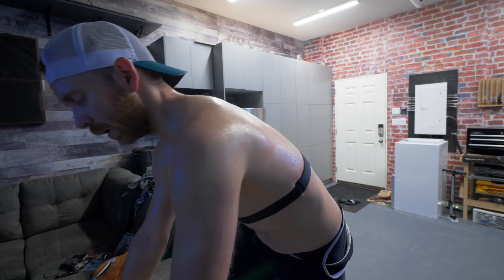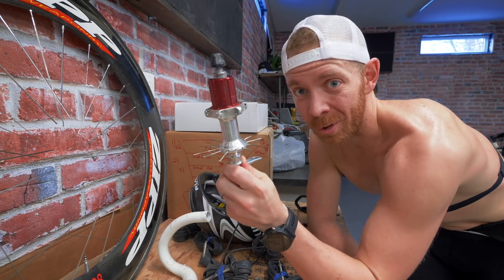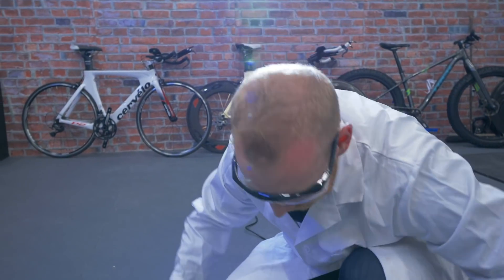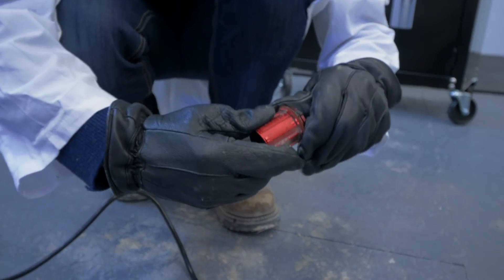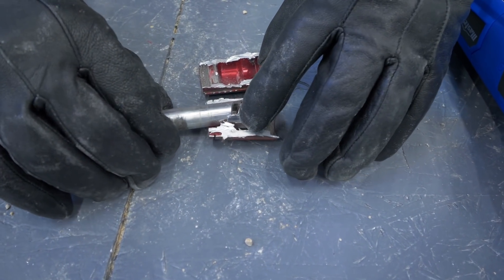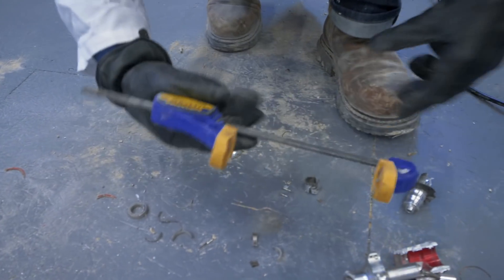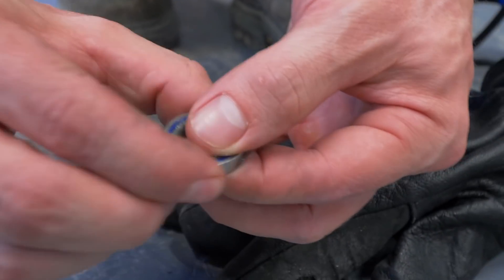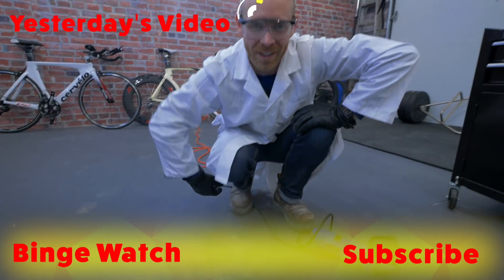CUTTING OPEN a Zipp 808 Rear Wheel Hub | WHAT'S INSIDE TRIATHLON GEAR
We cvut open the rear hub of a Zipp 808 dimpled aero triathlon bike wheel to see what's inside. More what's inside triathlon gear videos
Triathlon Taren takes an old Zipp 808 wheel and takes out the rear hub to cut it open and see what's inside that make triathlon bikes so fast.